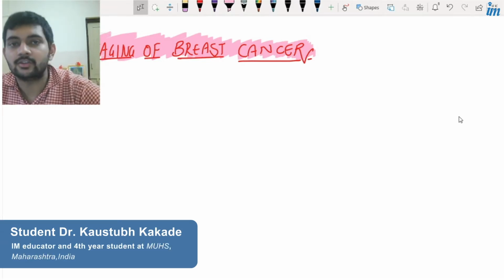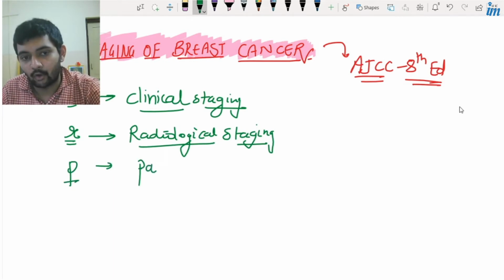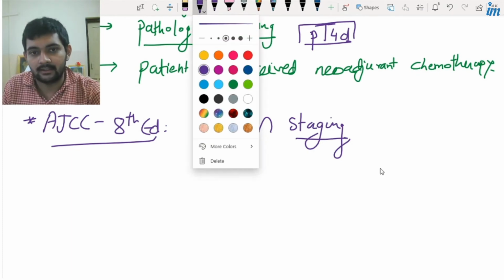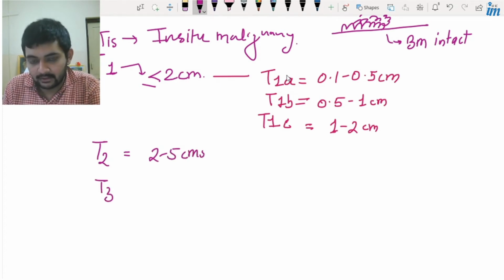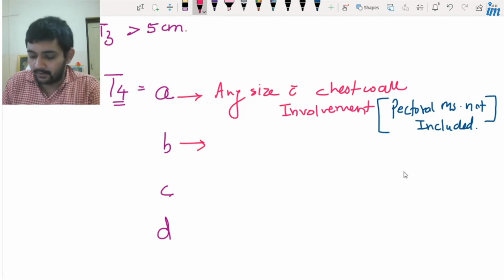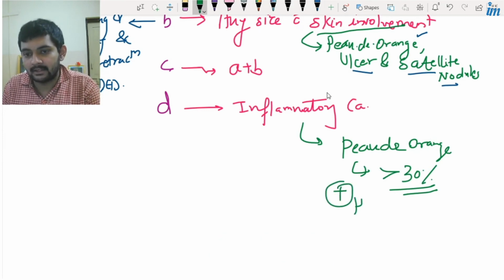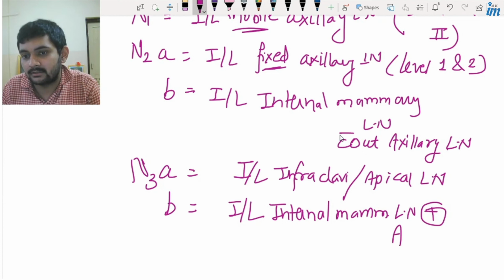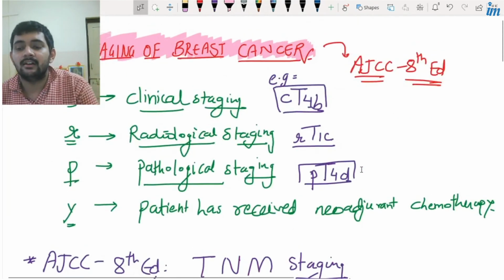Staging Of Breast Cancer